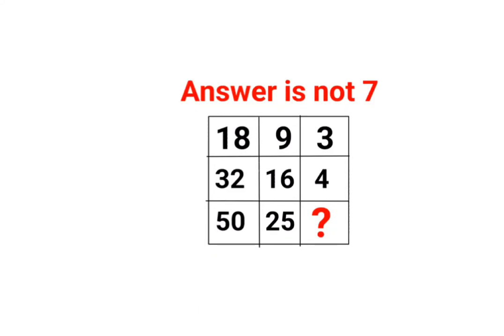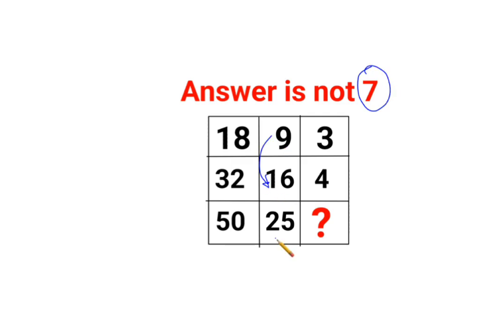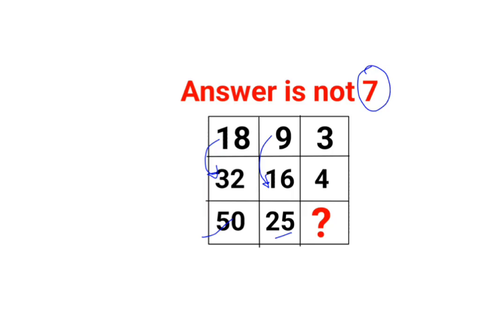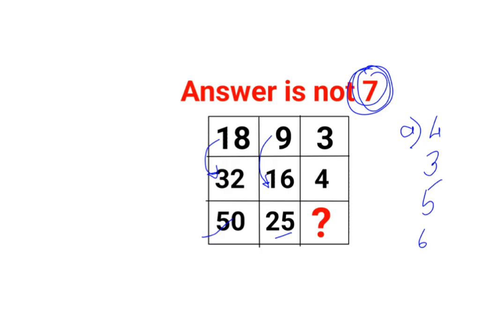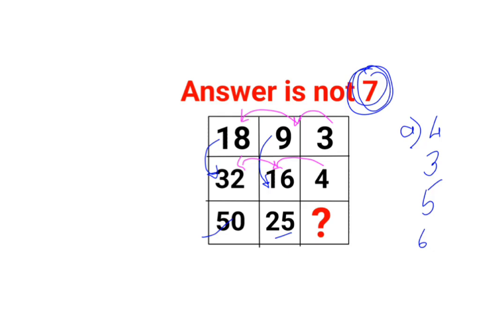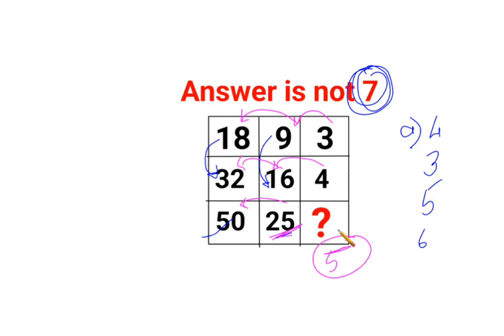Answer is not 8. Literally 99% failed to solve this Ukraine maths puzzle! Can you?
Answer is not 7. Literally 99% failed to solve this Ukraine maths puzzle! Can you?